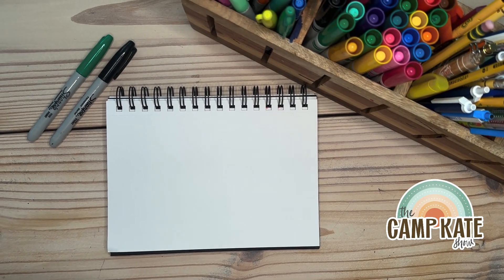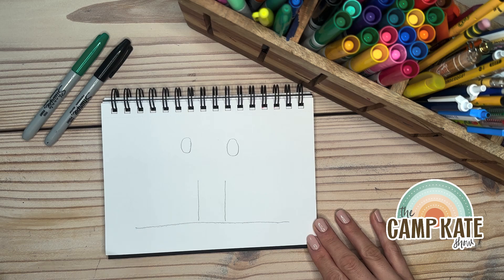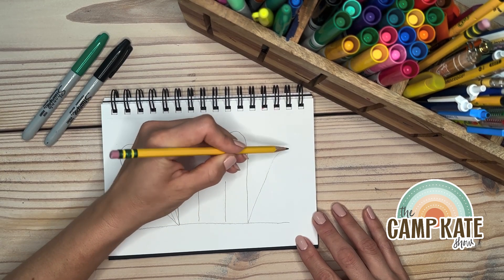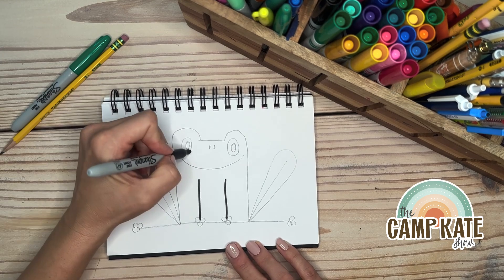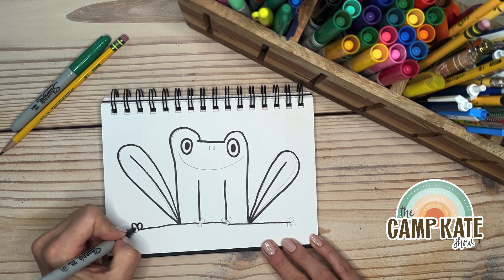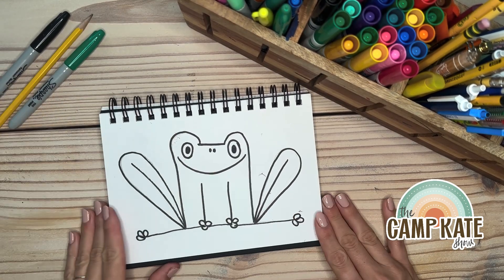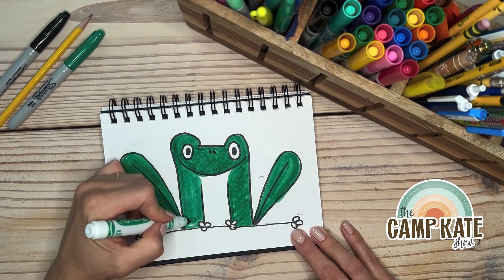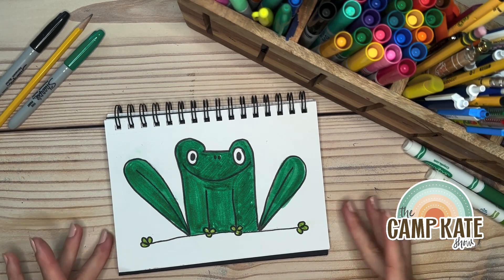Summer Sketches Day 1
HAPPY July Campers! Join us and learn how to draw all sorts of new things. Perfect for young viewers or even parents who want to sharpen their drawing skills!